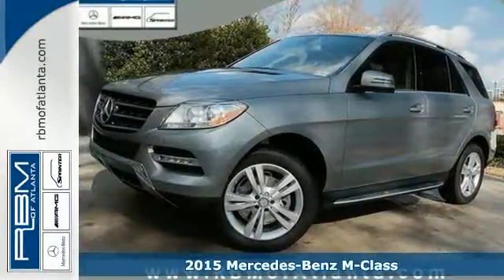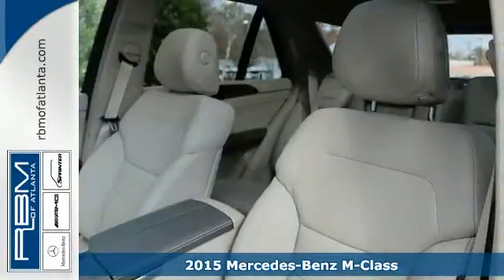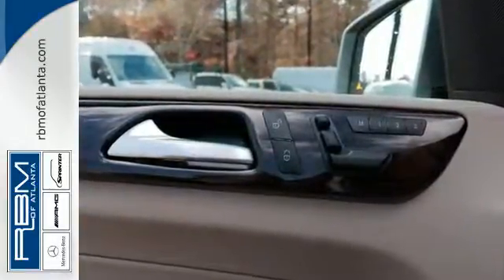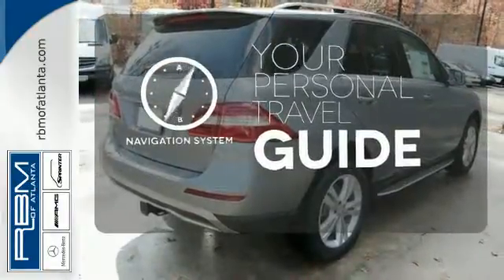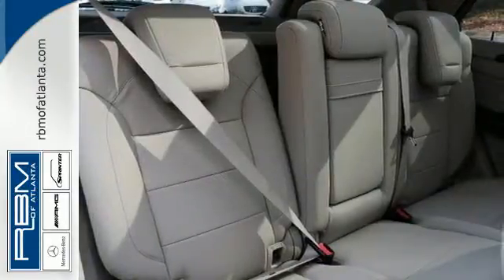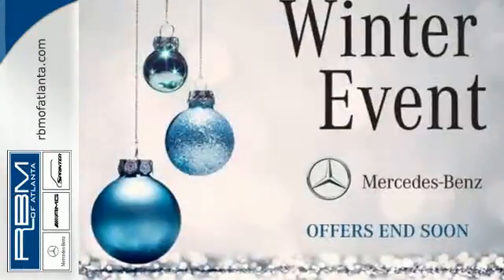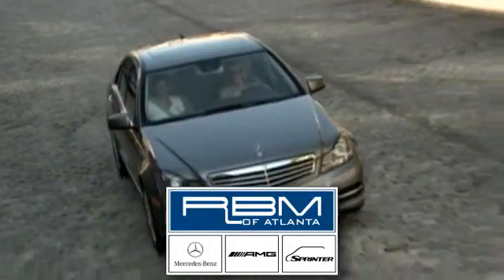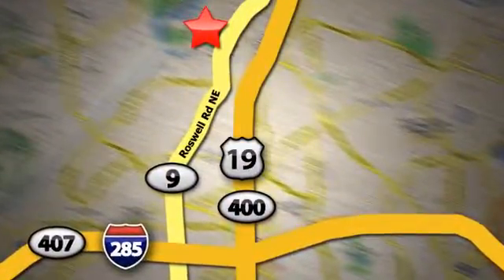2015 Mercedes-Benz M-Class Atlanta GA Marietta, GA K7642 - SOLD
Year: 2015
Make: Mercedes-Benz
Model: M-Class
Trim: ML350
Engine: 6 Cyl. 3.5 L
Transmission: Automatic
Color: Palladium Silver Metallic
Interior: Almond Beige/Mocha
Stock #: K7642
VIN: 4JGDA5JBXFA516232
Every element of the 2015 M-Class cabin is thoughtfully engineered and elegantly crafted to make you feel at home, and in control, on any road. The standard 19-inch alloy wheels further accent the already stark design of the M-Class. Bright white LED Daytime Running Lamps help increase the visibility of your vehicle to oncoming traffic by illuminating front lights whenever the car is switched on. On the inside, wood trim adorns the console, dash, steering wheel and doors. MB-Tex upholstery offers a rich appearance and supple leather-like feel, even in cold weather. Electrically heated front seats quickly take the chill out of even the coldest day. 60/40 split-folding rear seat backs with flip-forward seat cushions allow for a truly flat cargo floor. The Cockpit Management and Data (COMAND) system features a high-resolution color-LCD display. This is utilized to manage audio, video, and other hands free calling and navigation functions. The M-Class features a 302hp 3.5L V6 with up to 6,600lbs of towing power or a 329hp or 3.0L biturbo V6 with 7,200lbs. The 7-speed automatic has been made even smoother, more responsive and more efficient while paddle shifters allow you to manually upshift and downshift with just a flick of your fingers. Powerful 4-wheel disc brakes grant you the all of the stopping power that you need. Mercedes-Benz is concerned with keeping the family safe, and the quality of the safety options present on the M-Class is proof of that. A suite of standard air bags offers advanced protection. A drivera€TMs knee air bag supplements the dual-stage front air bags. Enjoy the strong, controlled stopping power of dual-circuit power-assisted 4-wheel disc brakes, backed by an Antilock Braking System.

Address:
7640 Roswell Rd